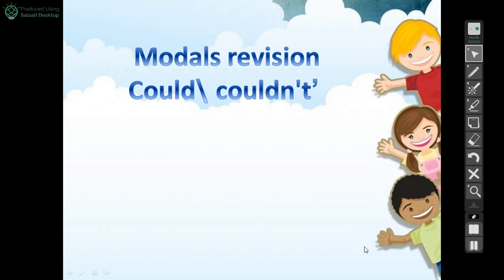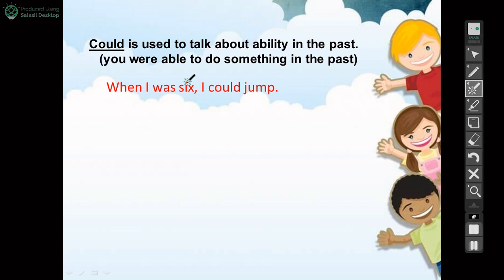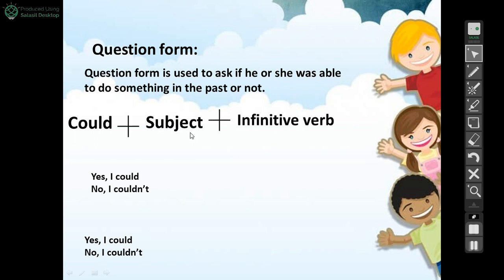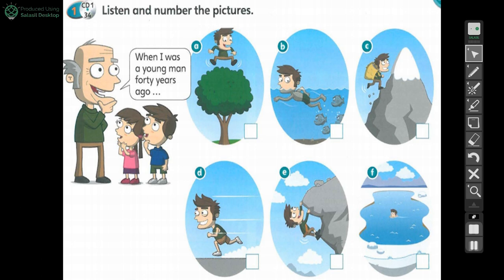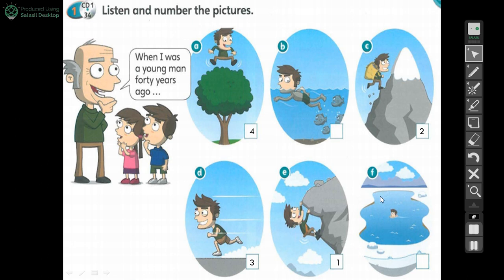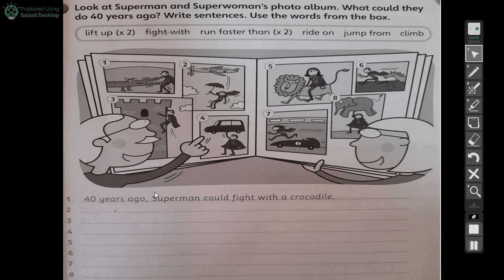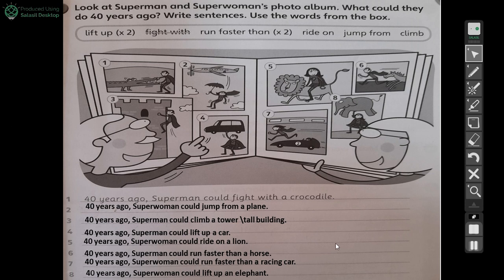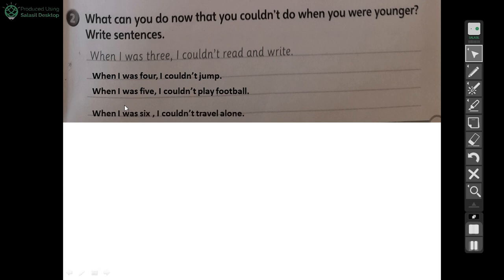اللغة الانجليزية للصف الرابع 25/10